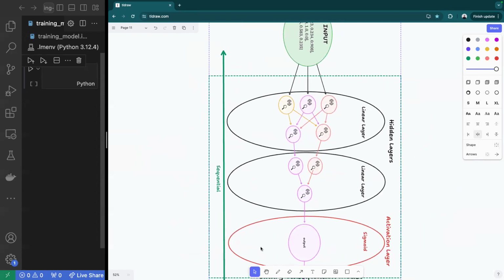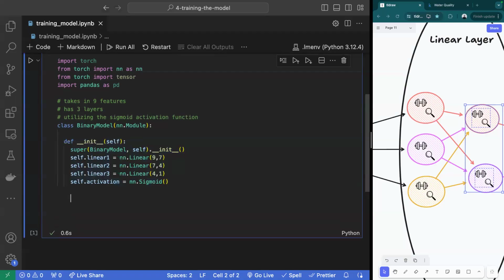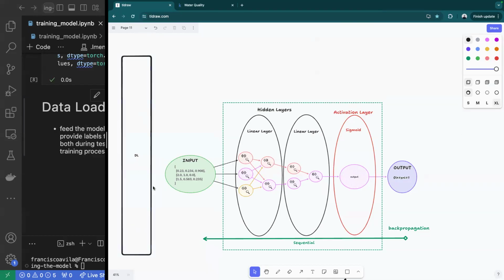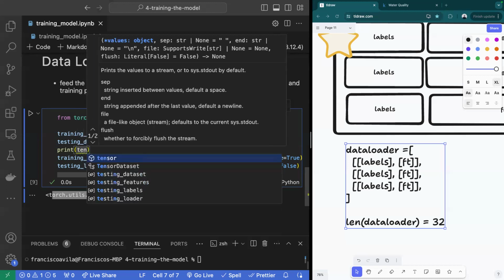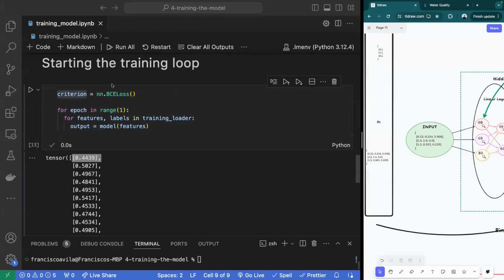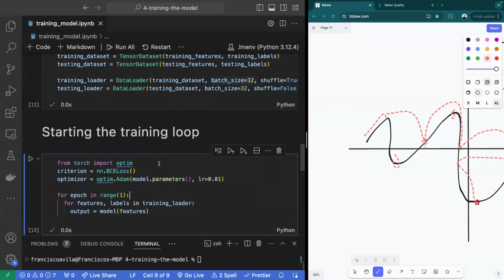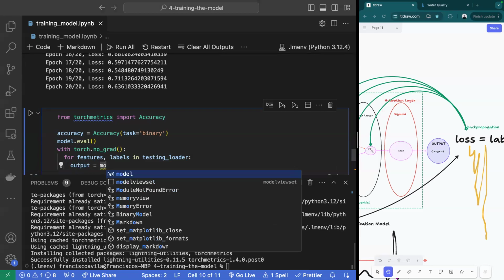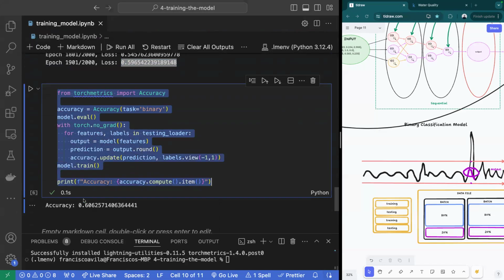4 Training the Model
X-ray Platoon
2024 July 16

00:00:00 Introduction
00:00:37 Conceptual Review
00:13:20 Implementational Review
00:31:07 Data Loaders and Tensor DataSets
00:51:50 Training Loop Overview
00:59:45 BCELoss
01:05:20 Optimizer Overview
01:13:09 Adam vs SGD optimizers
01:19:54 Building the Training Loop
01:31:50 Building the Evaluation Loop
01:43:00 Running our Model Training and Evaluation